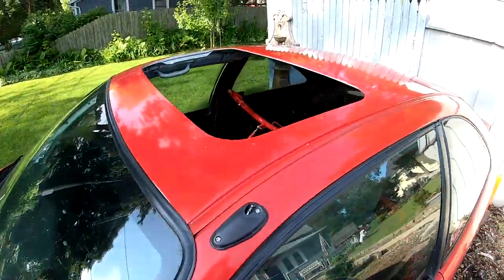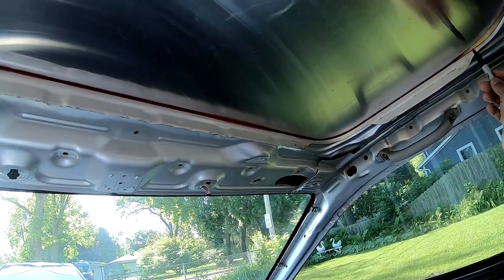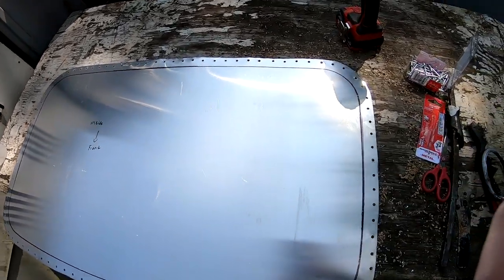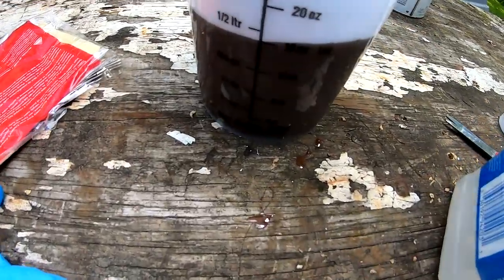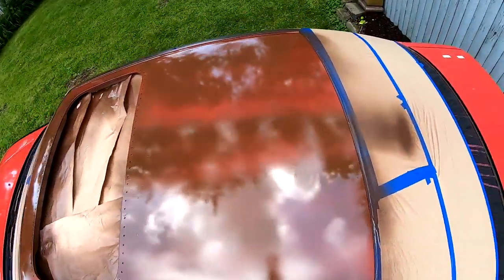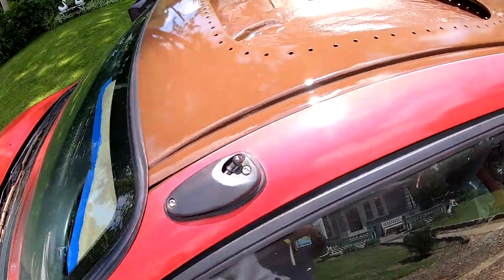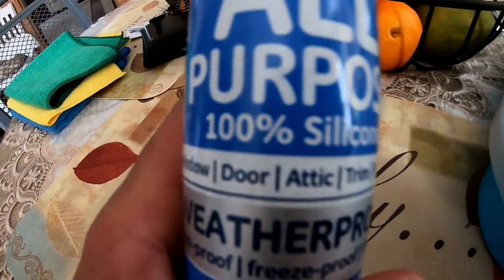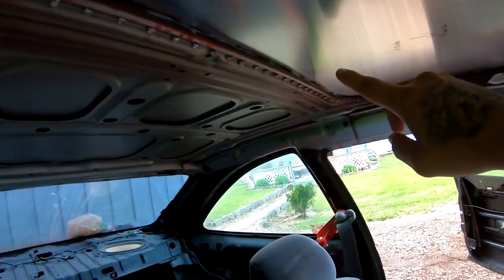rustoleum gloss leather brown paint job started civic sunroof delete. $50 paint job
smash the subscribe button every 500 subscribers im having free raffles come follow the TURBO CIVIC BUILD and be part of the new build im starting in 2020 THE MAD MAX CIVIC

2000 civic Mods Done so far List
Swaped JDM D16A
75mm Ycp pistons
Ebay Struts
60% completely gutted interior
Sunroof delete
$50 Rustoleum Paint job